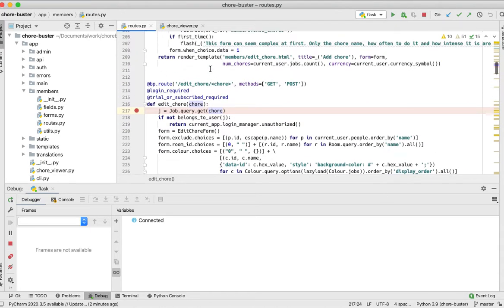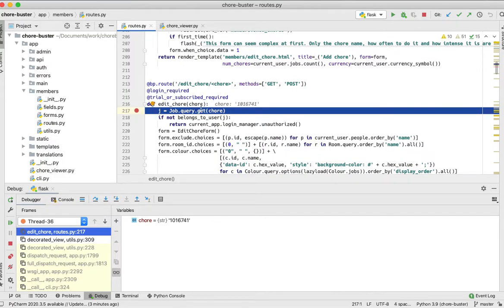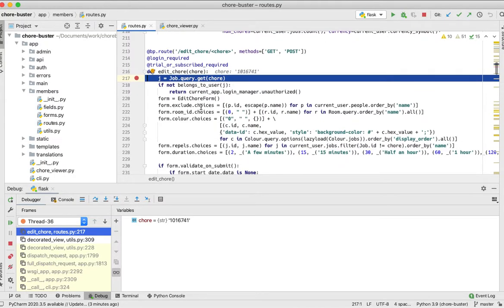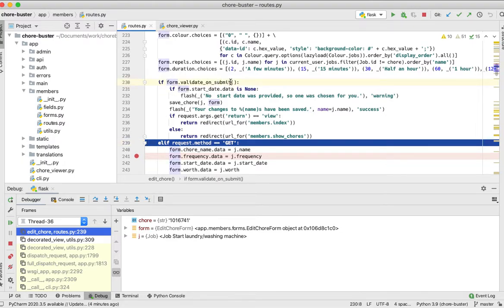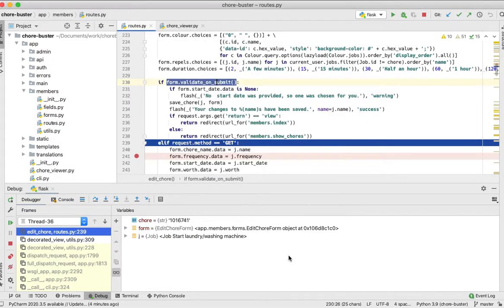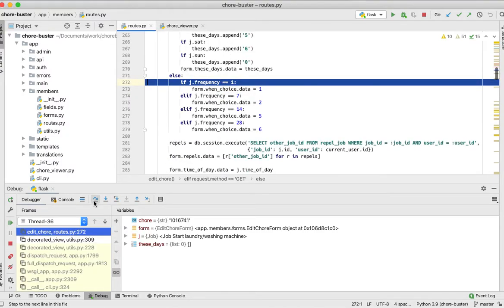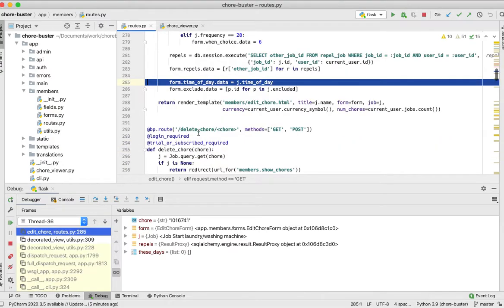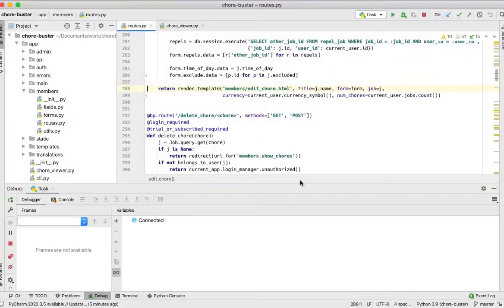Quick easy example of debugging a Flask app using PyCharm 2020